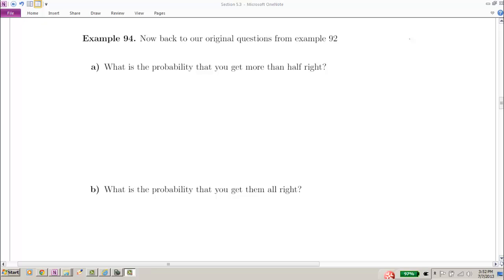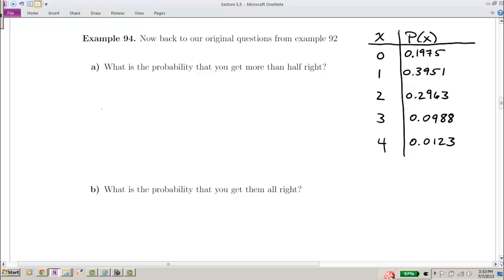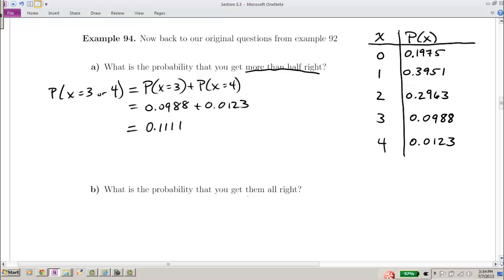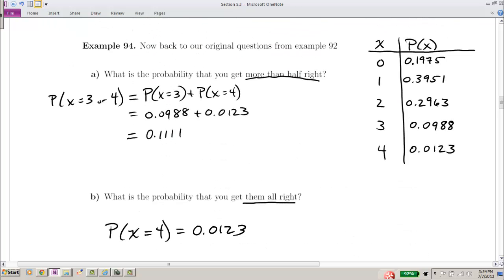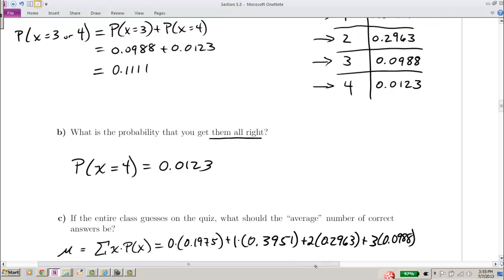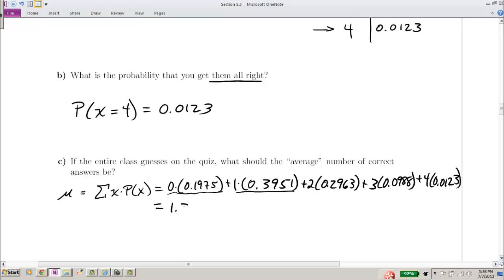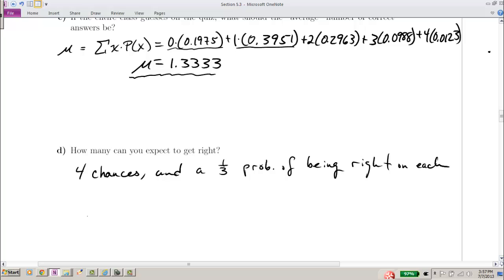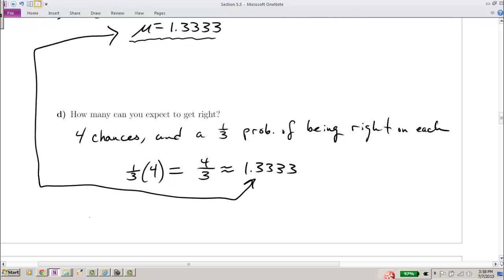Statistics: Example 94 / Continuing with the Pop Quiz Example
Continuing with the Pop Quiz Example